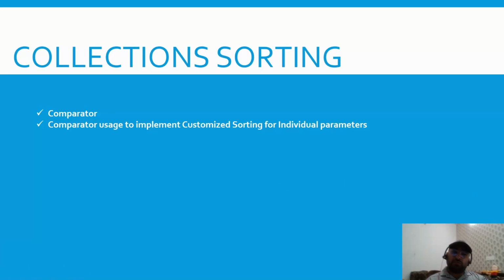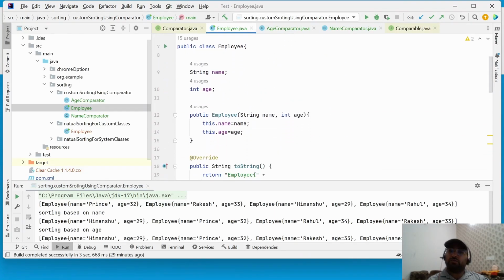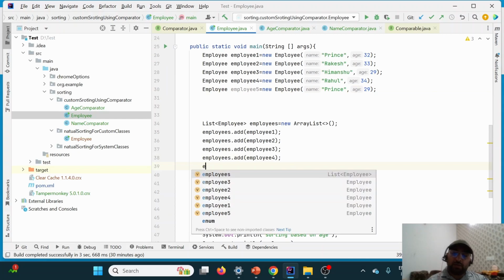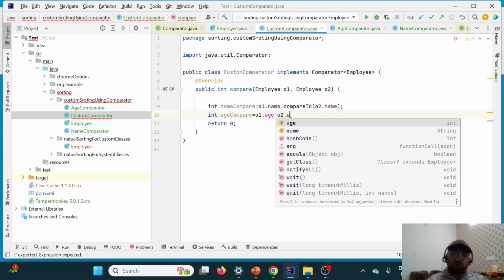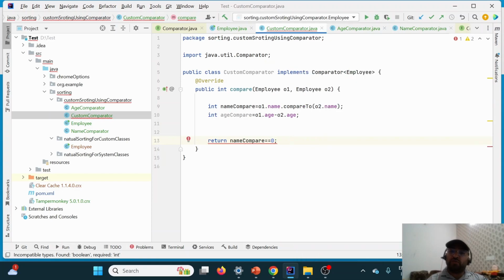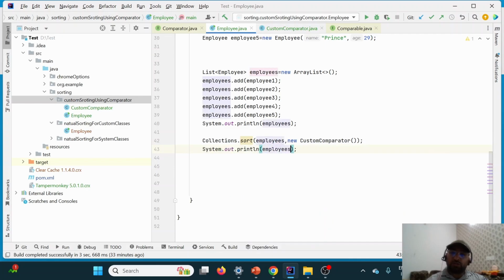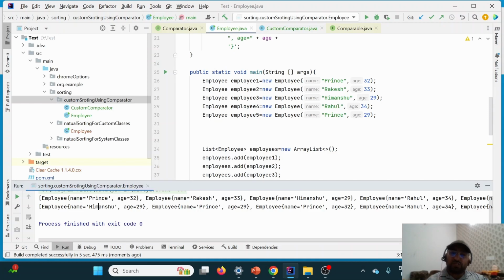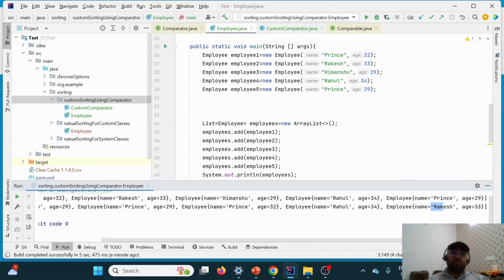Multi Level Sorting using Comparator | Lecture 5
Hello Everyone,

Welcome back to my Collections sorting series.

In Last Lecture we discussed about Comparator and it's usage to implement Customized Sorting.

In Today's Video, we will discuss about Multi Level Sorting using Comparator.

Multi Level Sorting: Sorting Based on multiple parameters of class.

Let us understand the same by practical demonstration.

Regards,
PrinceAutomationDestination